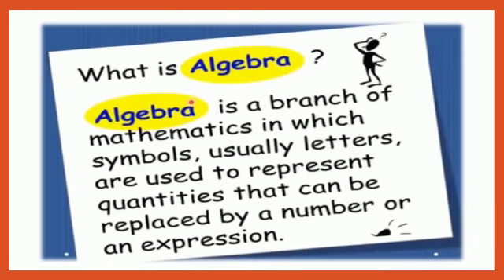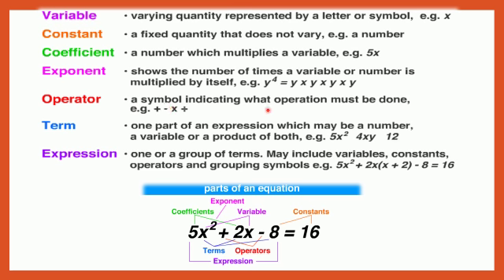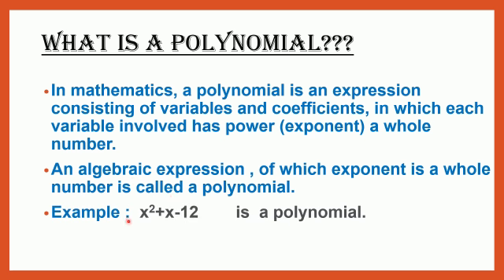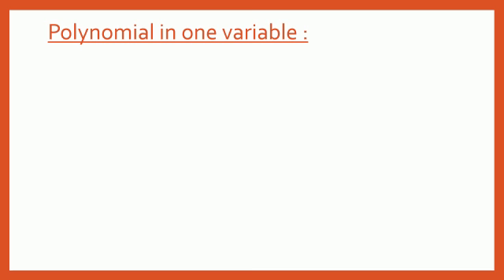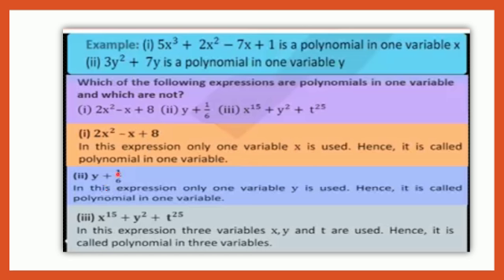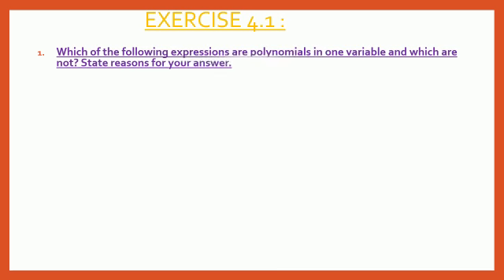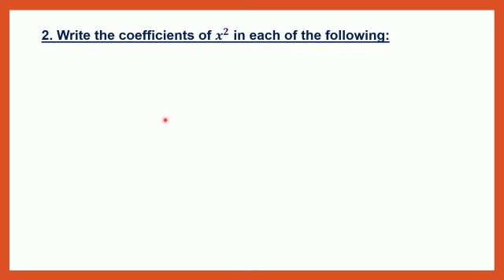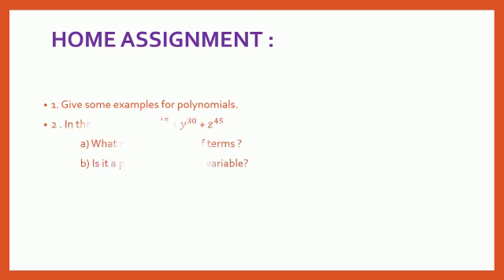POLYNOMIALS (PART -1) CLASS 9 (NCERT)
Mathematics Chapter 4 - Polynomials (Part - 1) NCERT